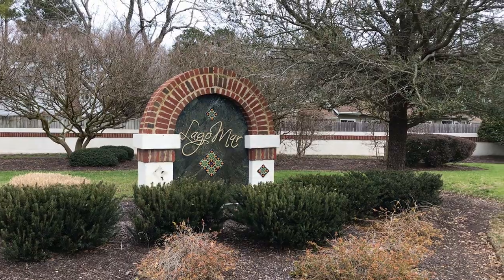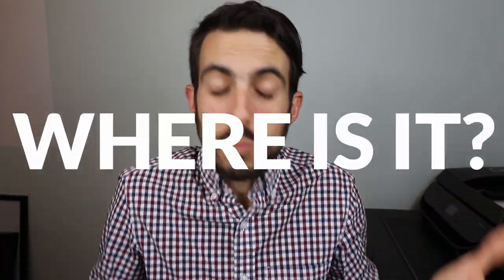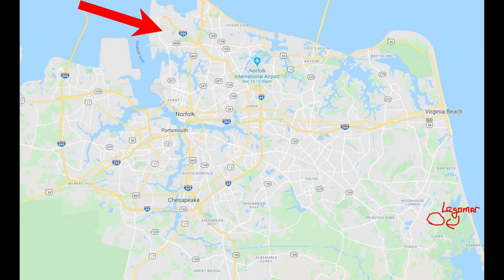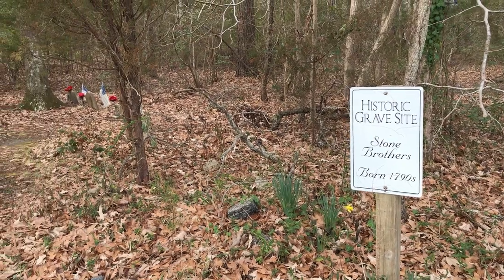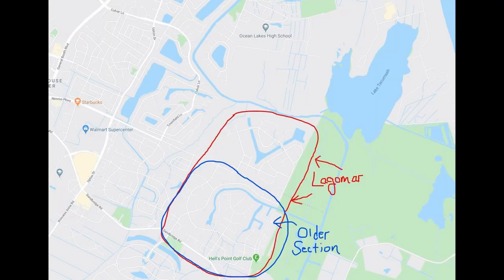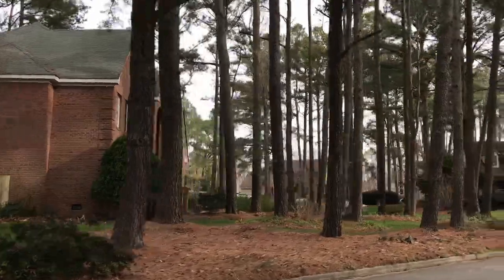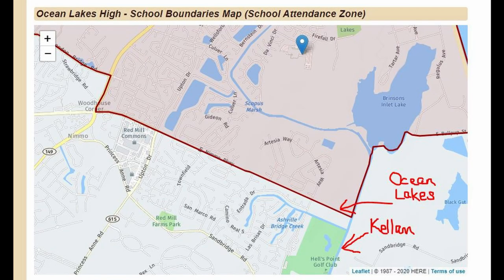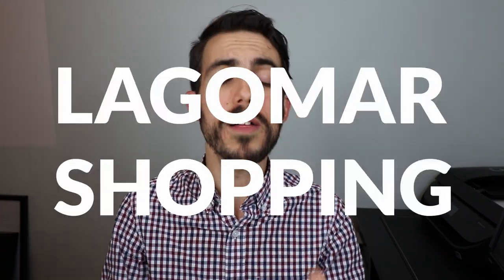Living in Virginia Beach? Lagomar: A Unique and Rare Neighborhood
Moving to Virginia Beach and want to research neighborhoods? Or do you already live here and want to know more about your area and even some history,? Lagomar is an awesome neighborhood in Virginia Beach that has some unique qualities that make it one of my favorities. We go into detail about what's In Lagomar. We delve into the real estate of Lagomar by doing a neighborhood tour. We also talk about what it's like to live here, school districts, shopping, etc. Basically what it's like to live in Lagomar! Below I'll list some helpful links to get more info about Lagomar including school district info and other Lagomar history (the Nimmo trail is cool and quite convenient). Enjoy!